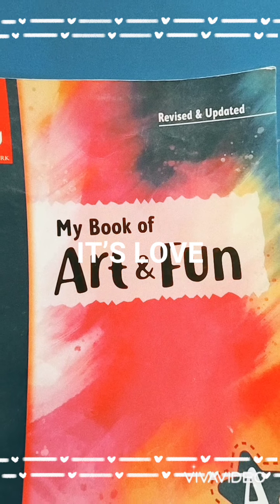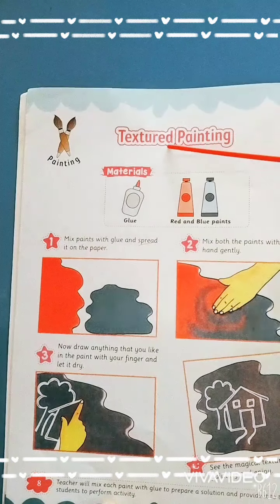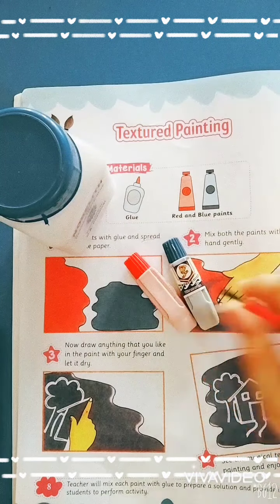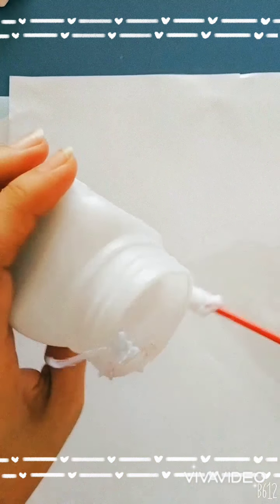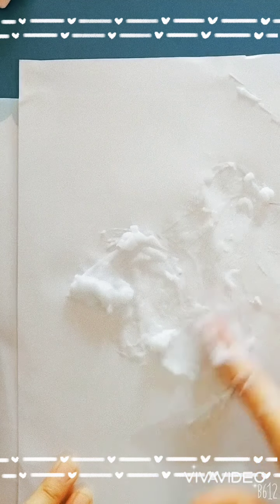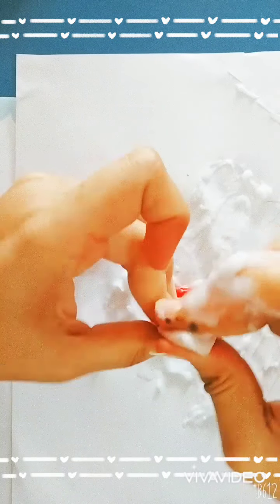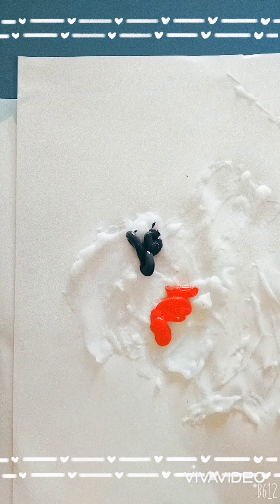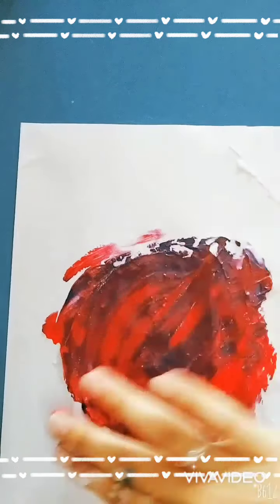Mont ii art Date:26-8-2021